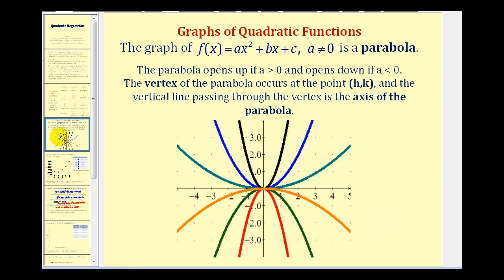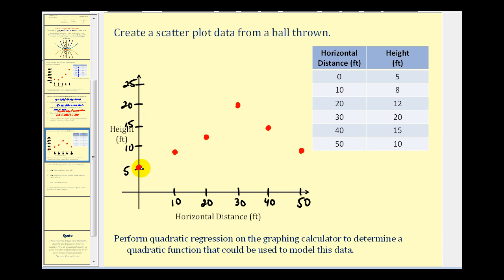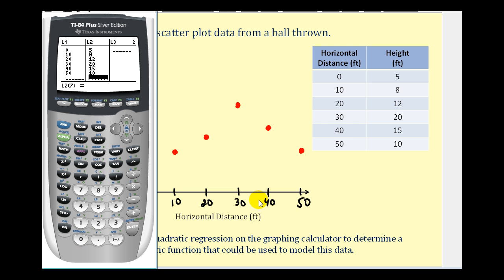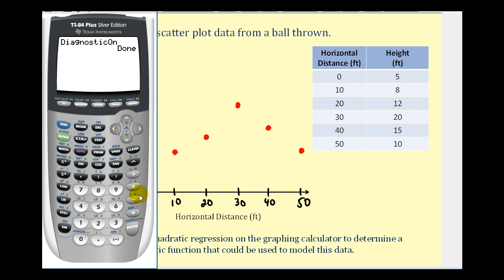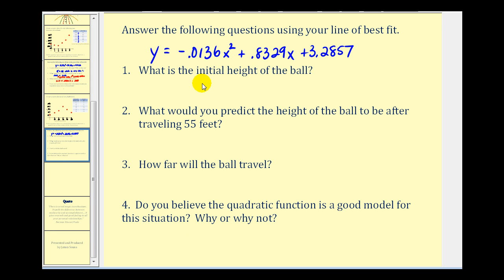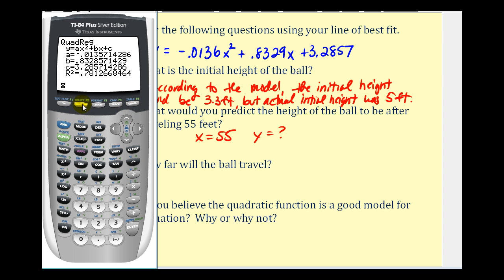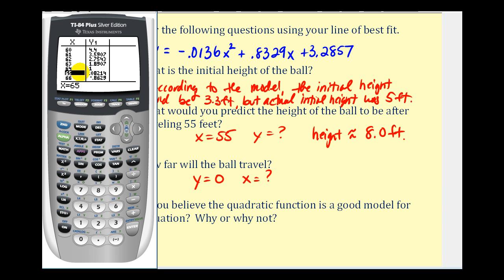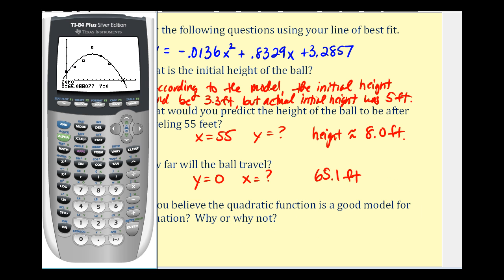Quadratic Regression on the TI84 - Example 2